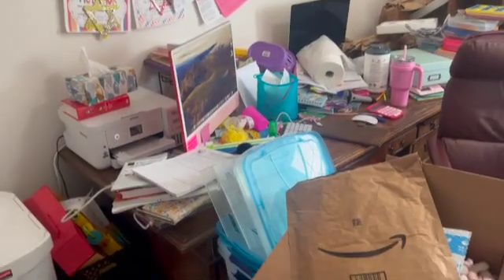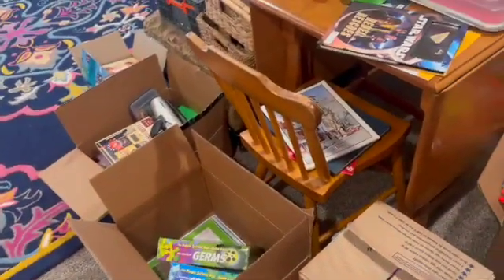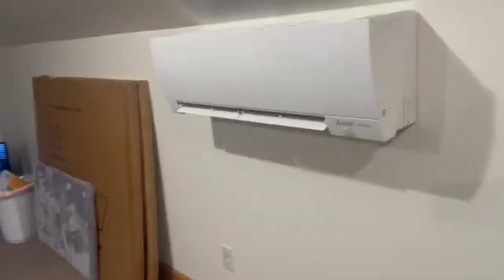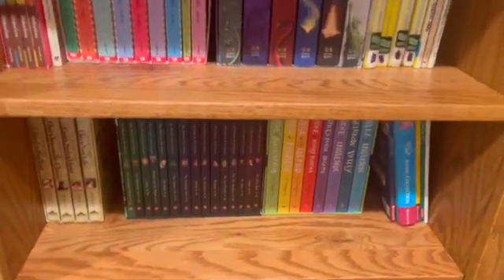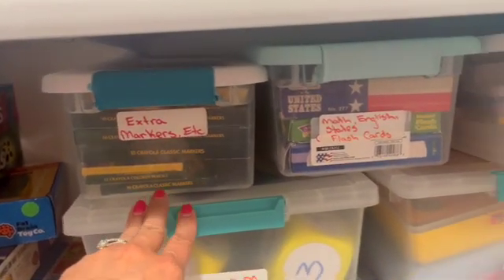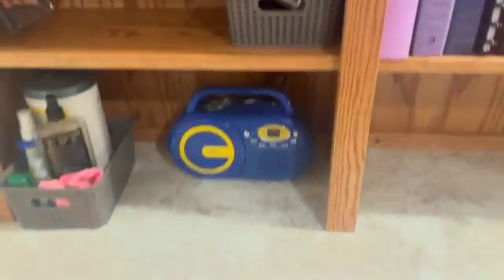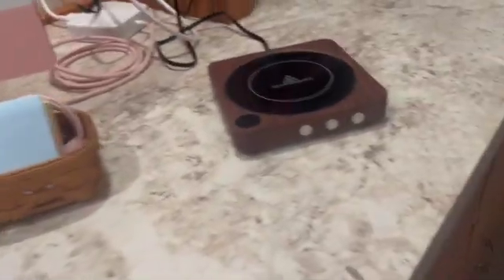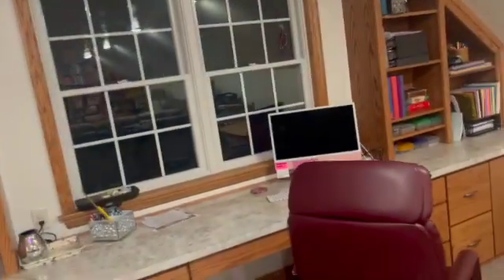Homeschool Room Makeover Office Makeover - Moving to a New Room and organizing a overwhelming mess!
In this video I share with you moving our old schoolroom/office to a new space.  Our old room was an absolute disaster and I explain more about that in the video.  If you are just interested in the final result and the organization of the finished room you will find that in the second half of the video.